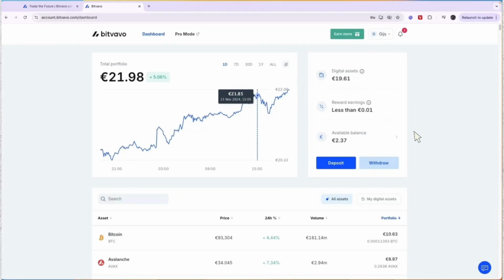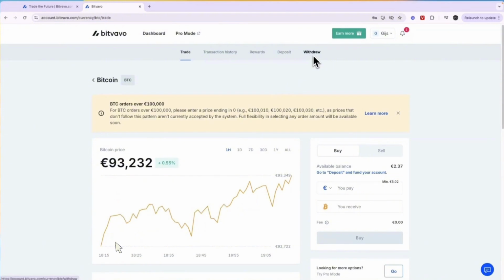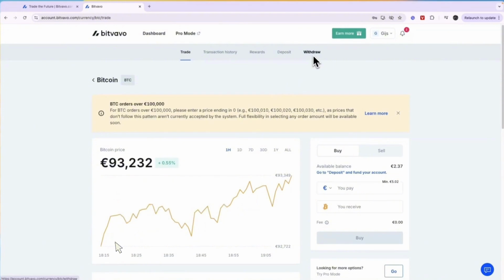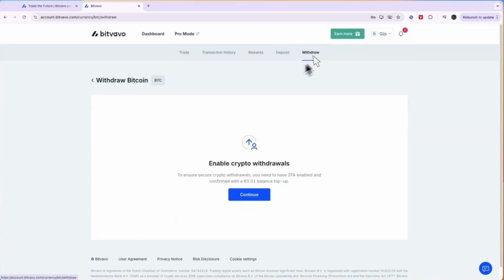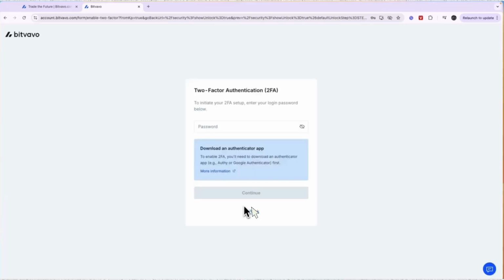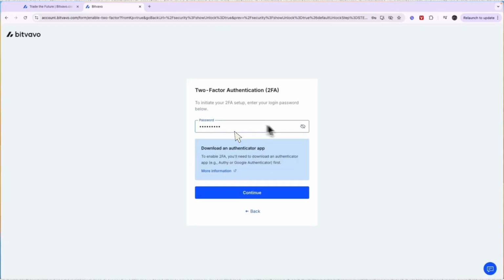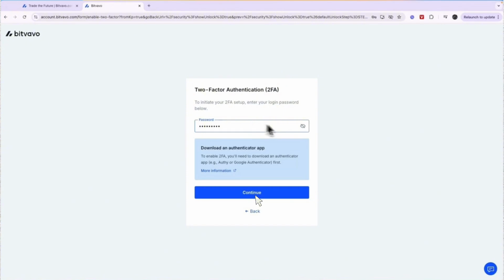How To Transfer Crypto From Bitvavo To Your Wallet (Step-by-Step)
Learn How To Transfer Crypto From Bitvavo To Your Wallet. In this video, I'll guide you through the SECURE and EASY steps to withdraw your cryptocurrency from Bitvavo and send it to your external wallet!

Timestamp:
00:00 Intro
00:09 Transfer Crypto From Bitvavo To Your Wallet